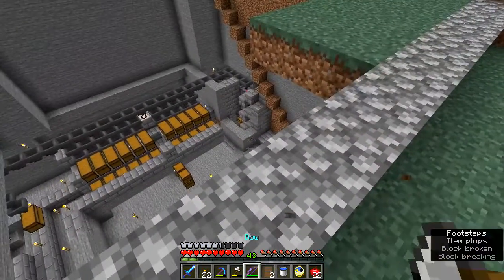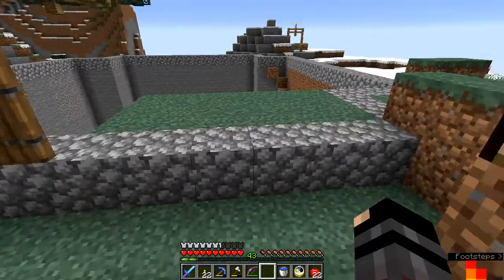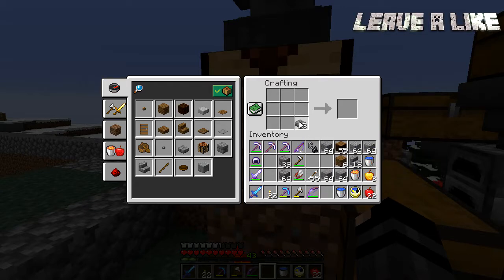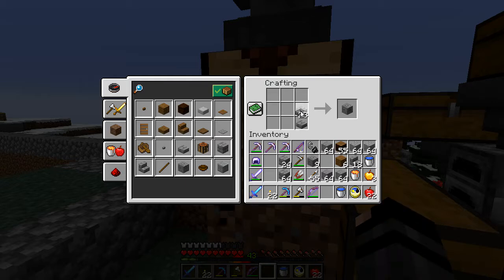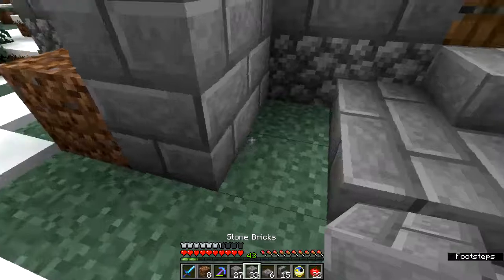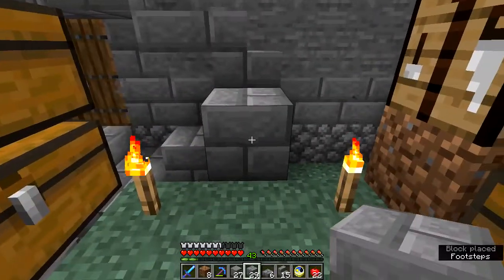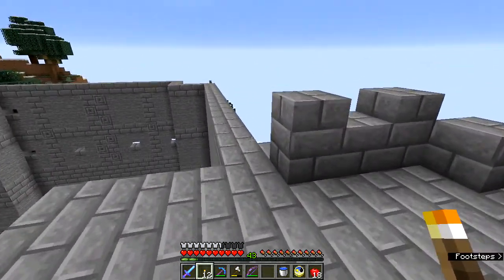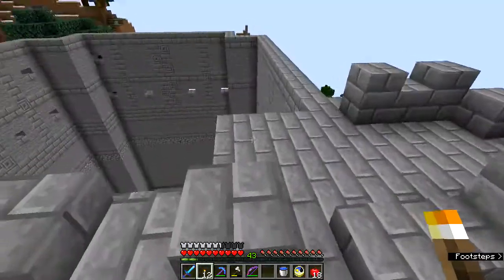monpjc LP S2E23 - Steampunk Castle The Walls go up!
Minecraft Vanilla 1.13. Follow the story of monpjc in his Lets Play world as this week we find monpjc has started putting up the walls of the steampunk castle area and gives a tour of the finished prison cells.

Episode 23

Why not follow me on...

ID363636 - Adelina Douville